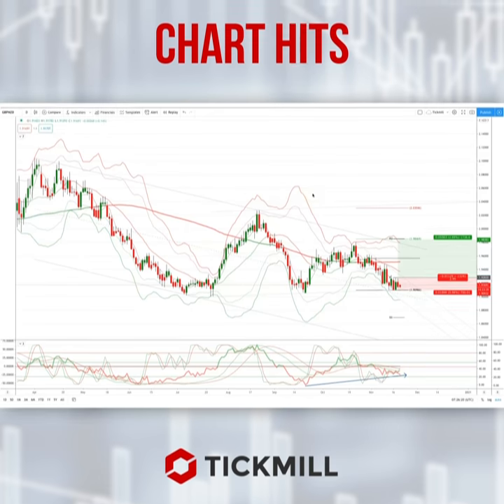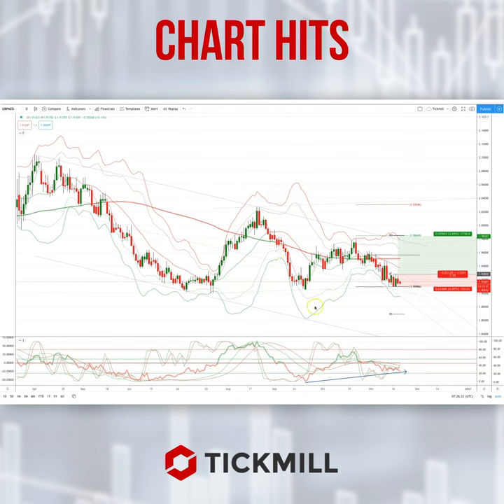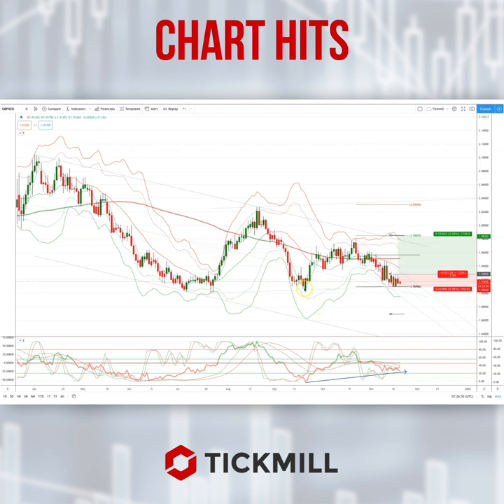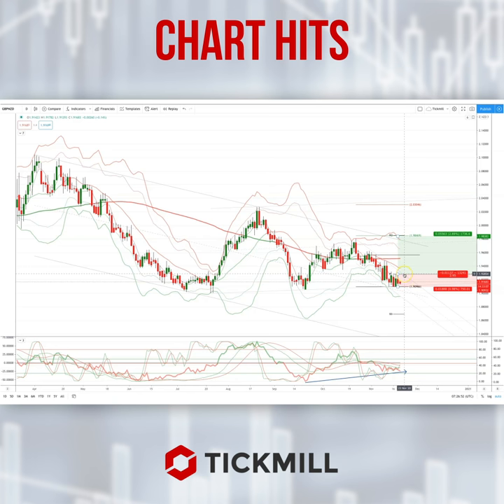Today's Tickmill Chart Hit for the GBPNZD is here!